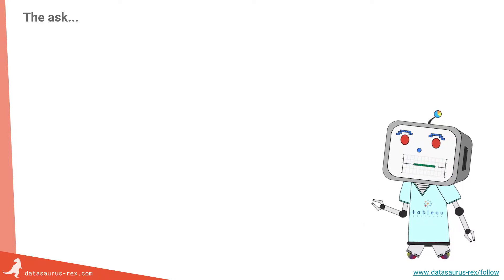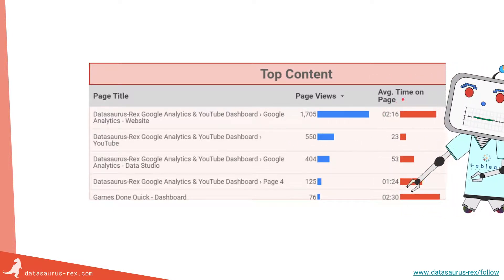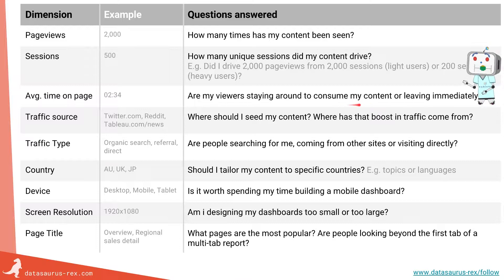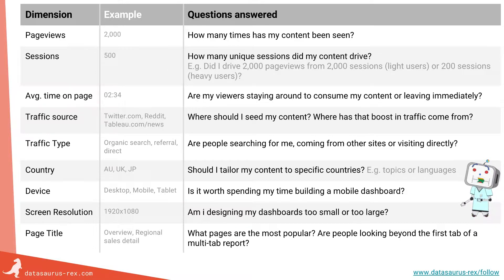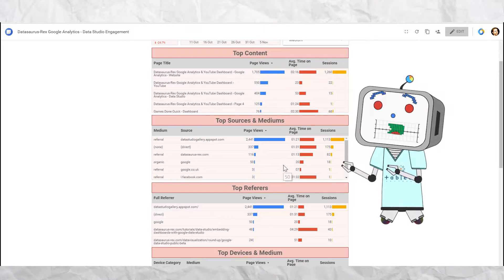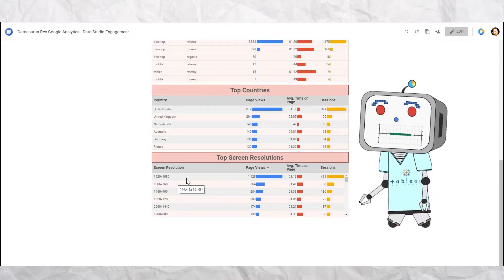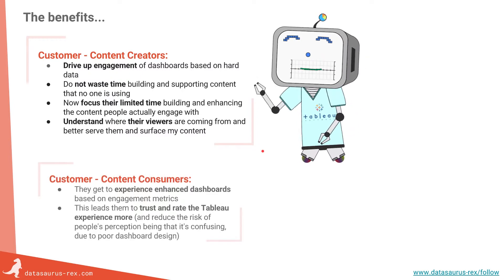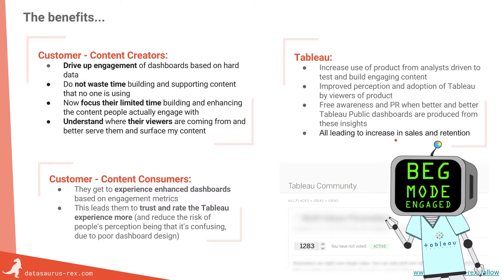Tableau Dashboard Engagement Metrics: Feature Request